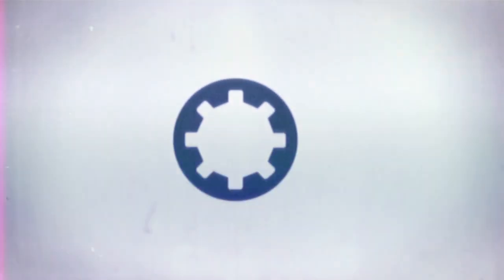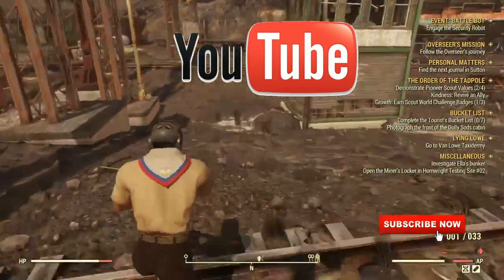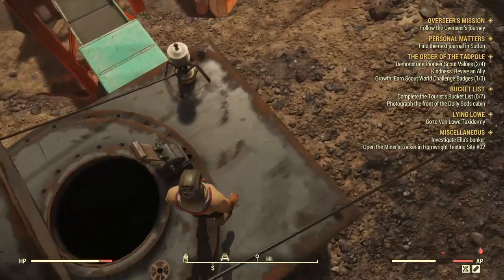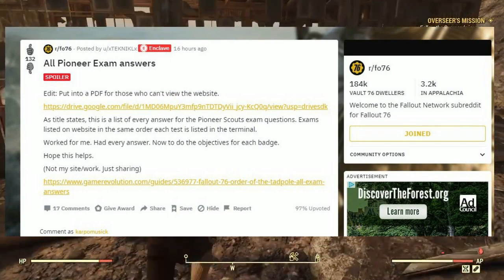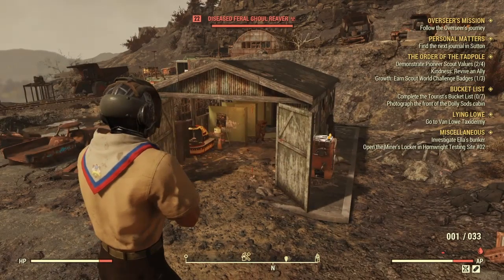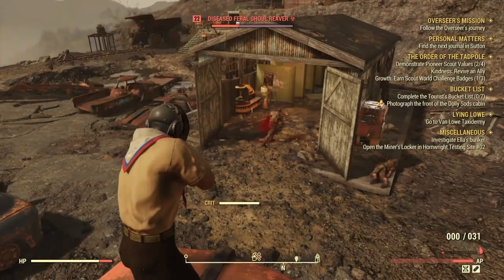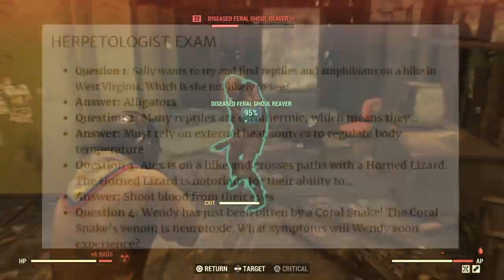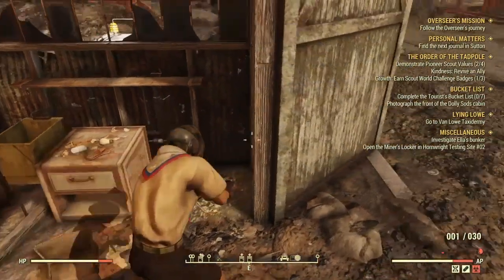Fallout 76 | The Order Of The Tadpole | Mission | All Exam Questions & Answers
Today i'll be showing you where to find all the Questions & Answers to The Order Of The Tadpole Mission Exams.